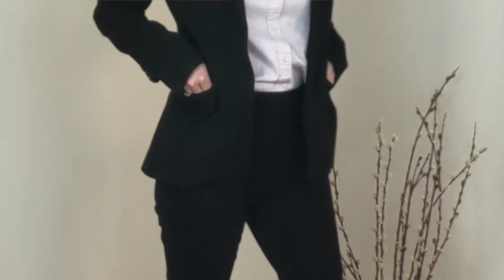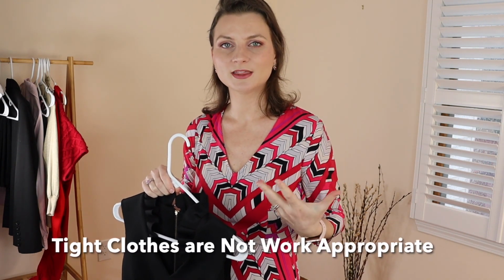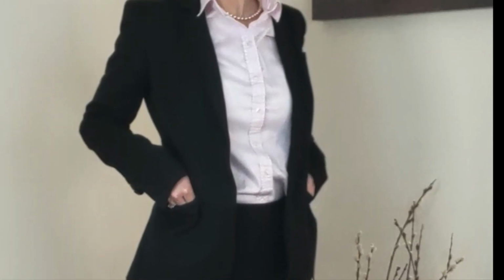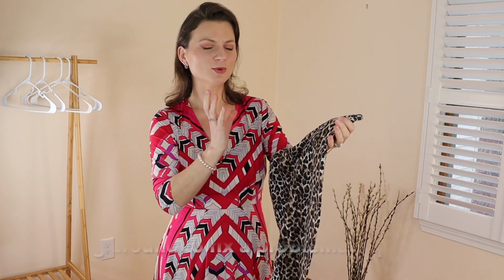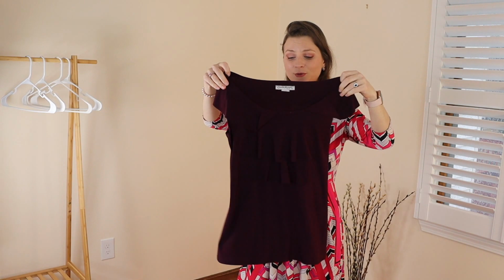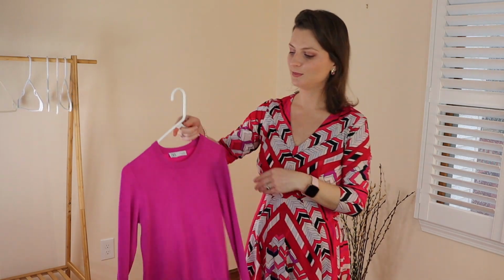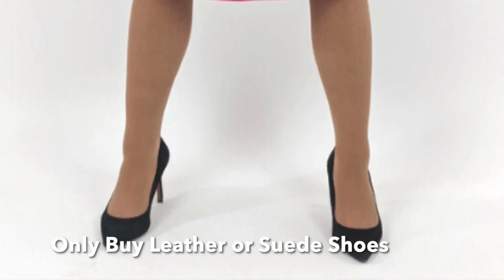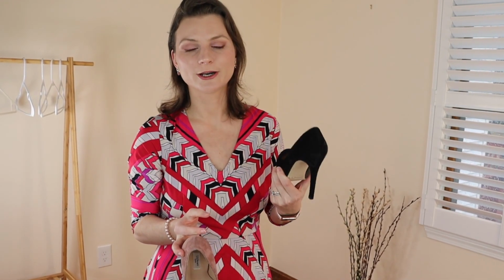What NOT To Wear at Work | DON'T Bring Sexy Back !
Have you considered sizing up because clothes that don't fit are not only uncomfortable but also too revealing and send the wrong message? You don't want to be placed in the "sexy" bucket at work.
Come join me in removing clothes that became too attractive, sexy or inappropriate office attire. I share with you key elements to look for when deciding that the outfits are no longer up to par.

How To Look Professional On Video Calls 💻 13 BRING YOUR A-GAME ON TIPS FOR REMOTE MEETINGS

Softbox lighting
Umbrella lighting
Camera tripod